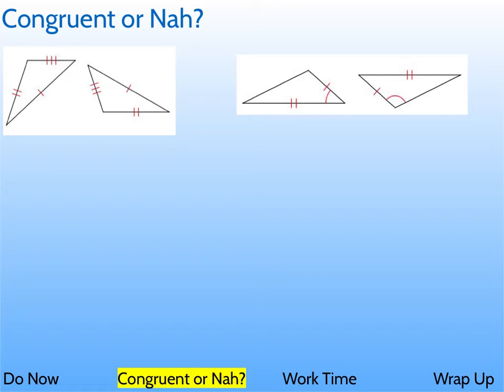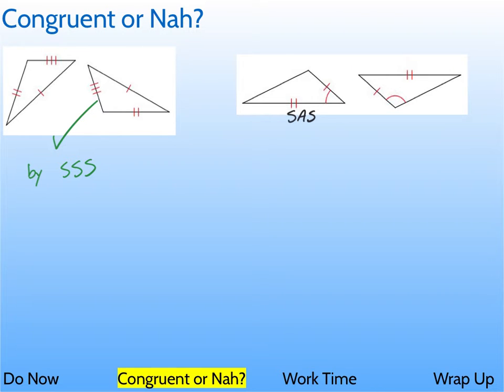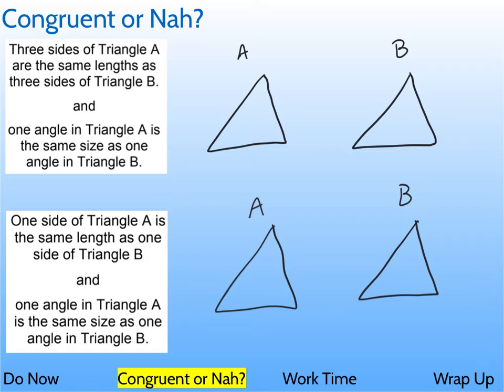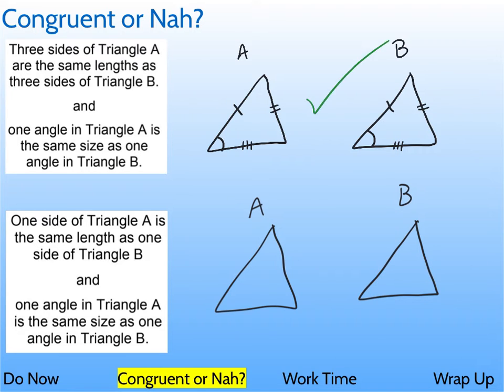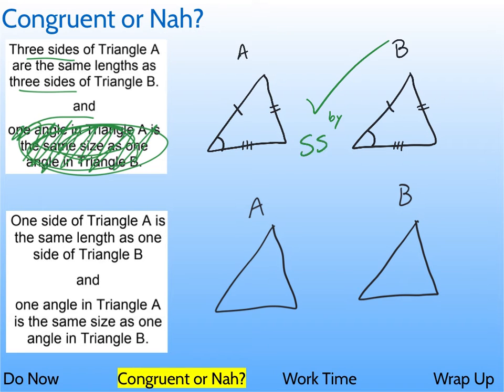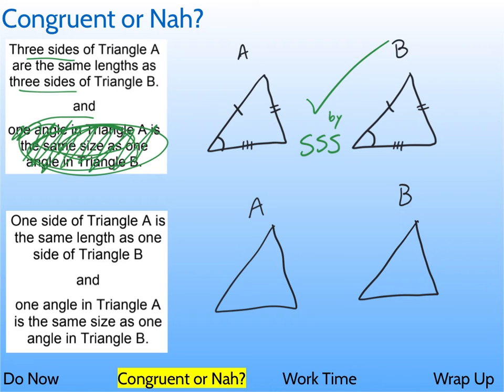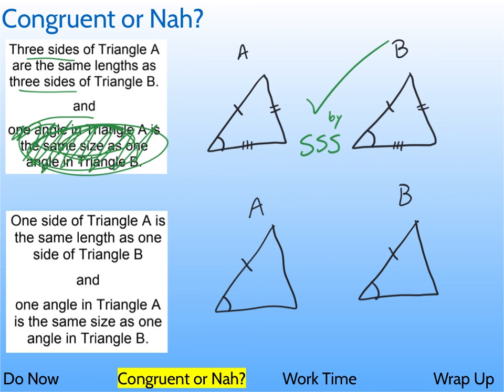1/13 Proofs Review